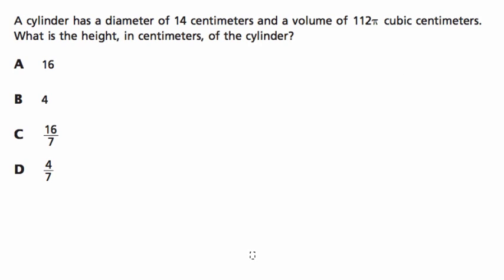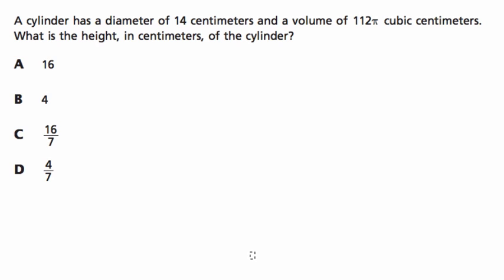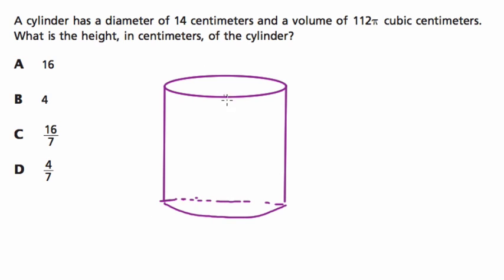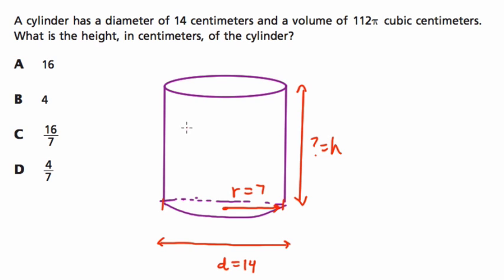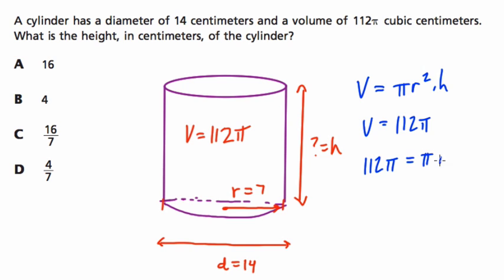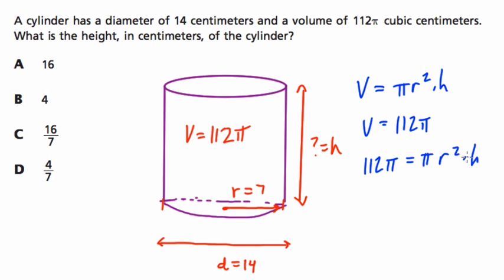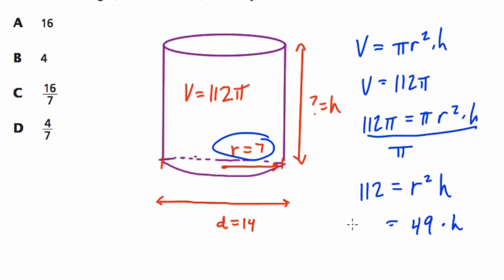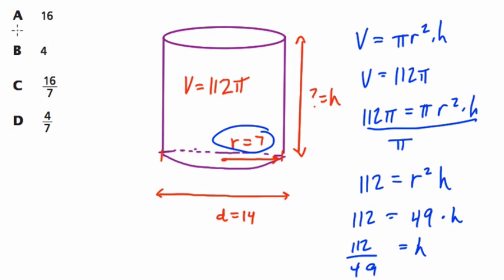Engage NY Grade 8 Math Sample 64